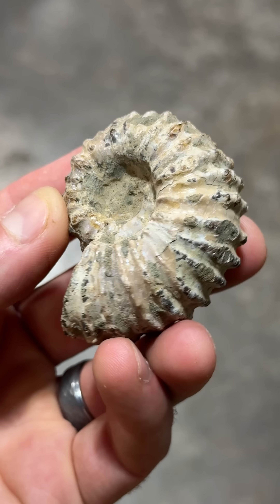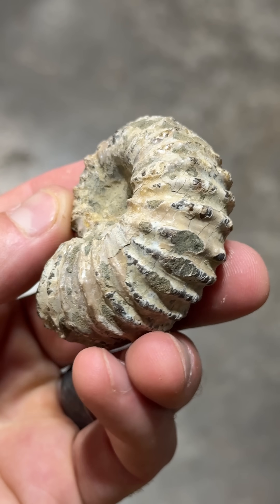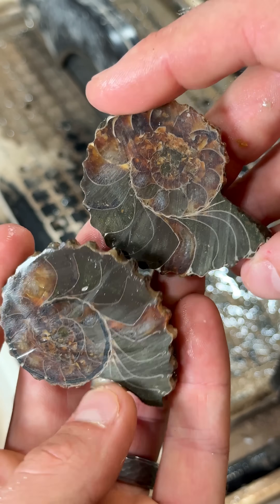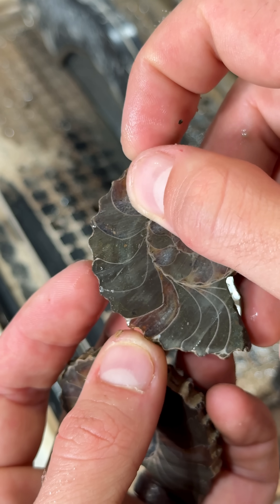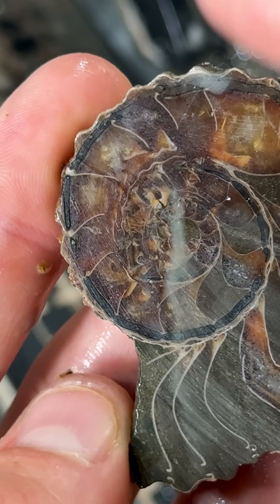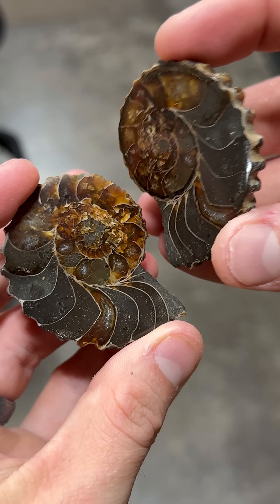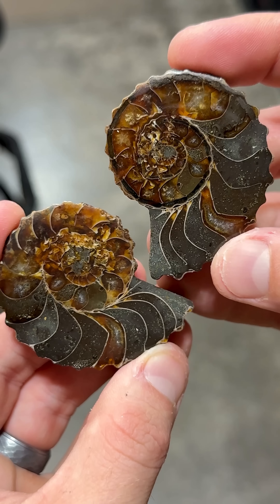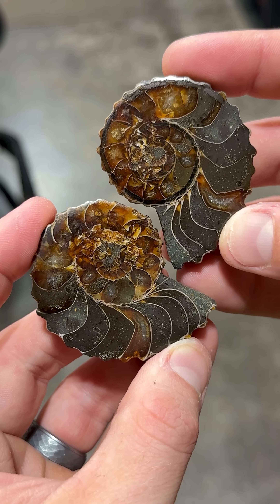Revealing an ancient AMMONITE fossil from the Cretaceous period!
Hey there!

I have rebranded! I am now operating under the name “Taylor’s Rocksmithery”!

Please tell your rock loving friends and rock on!